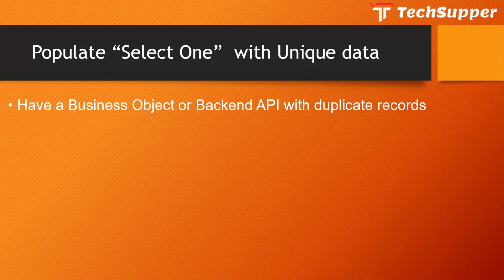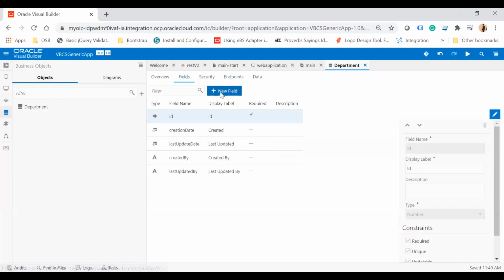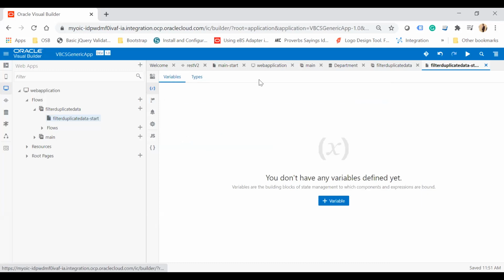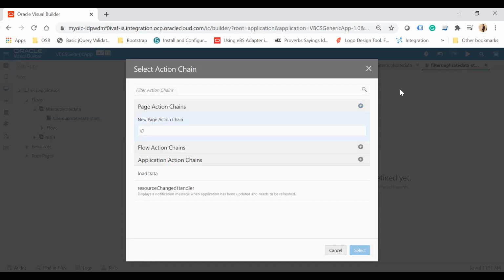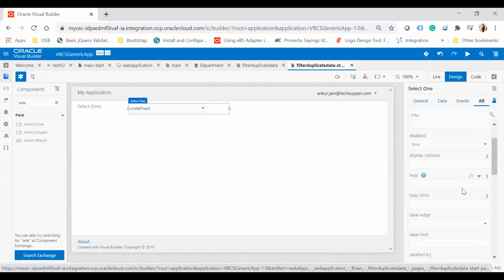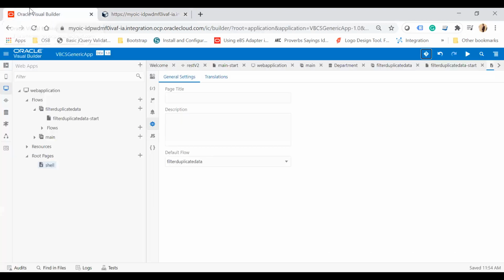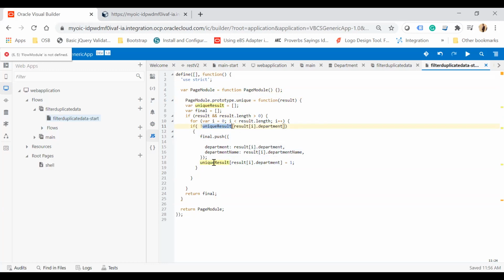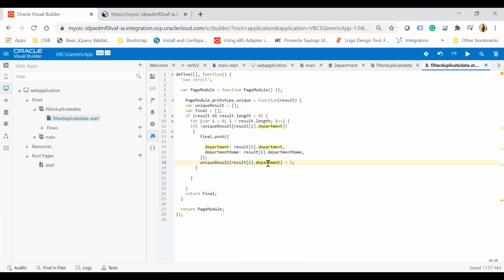Populate Select One with unique data in Visual Builder Cloud Service | Oracle VBCS | OIC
The video will help you to filter unique data from Business Object or REST API and populate the select one choice in Oracle Visual Builder.

Click on the above link and watch the complete video.